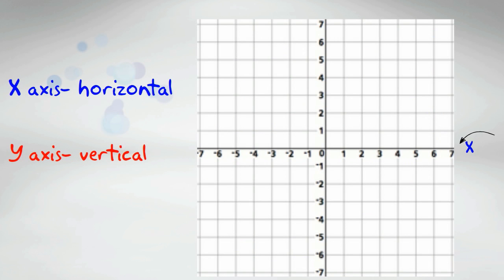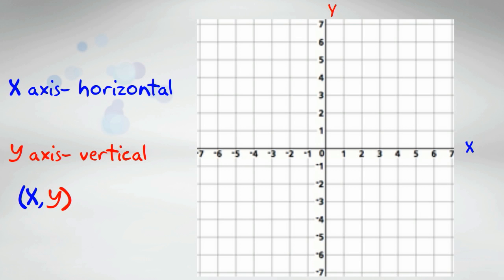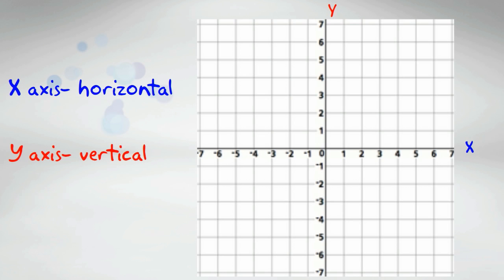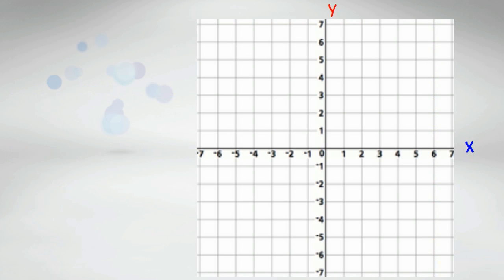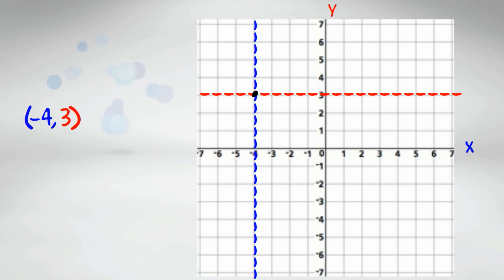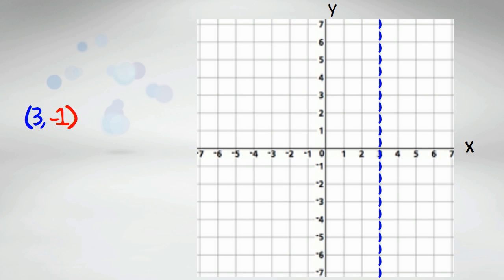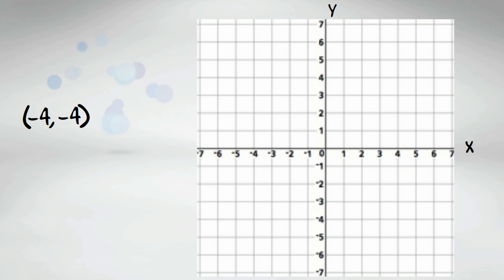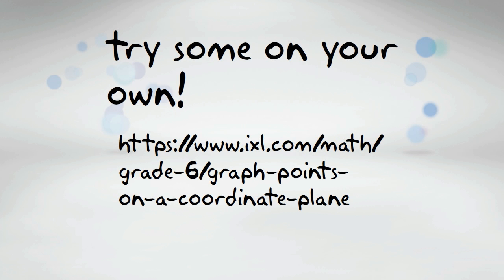Locate a Point on the Coordinate Plane (6.NS.6c)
Locating a point on the Coordinate Plane

-- Create animated videos and animated presentations for free.  PowToon is a free tool that allows you to develop cool animated clips and animated presentations for your website, office meeting, sales pitch, nonprofit fundraiser, product launch, video resume, or anything else you could use an animated explainer video. PowToon's animation templates help you create animated presentations and animated explainer videos from scratch.  Anyone can produce awesome animations quickly with PowToon, without the cost or hassle other professional animation services require.